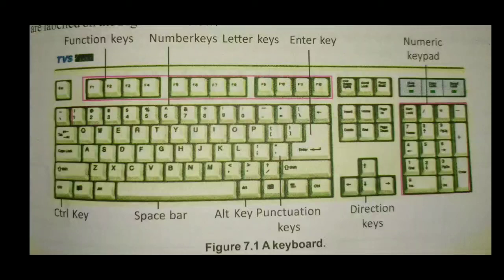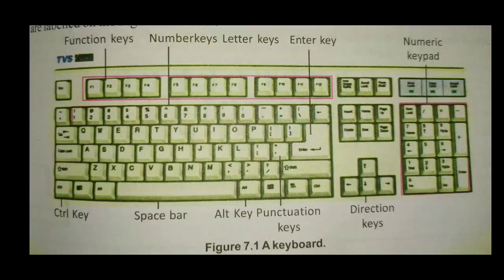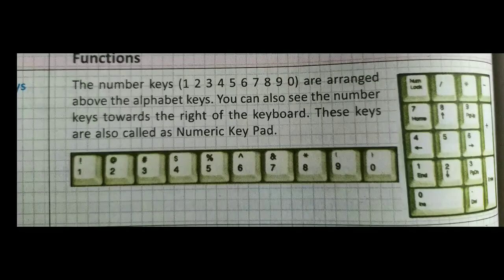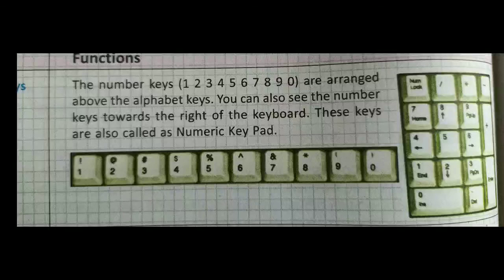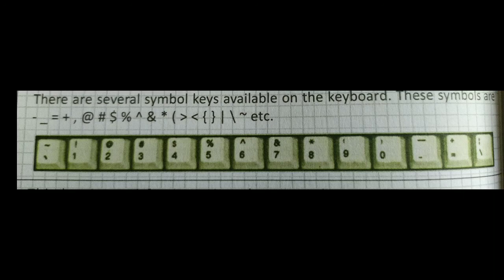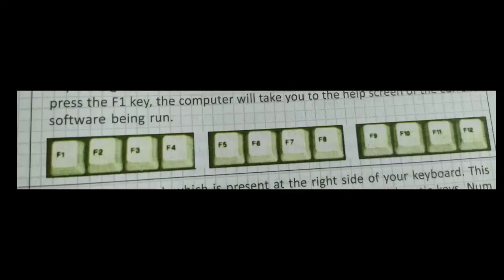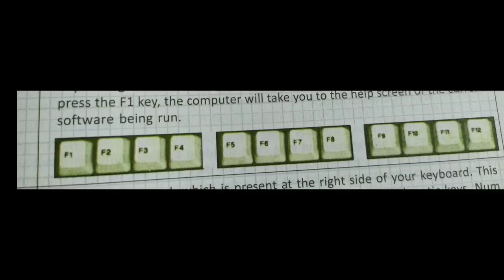IX Data Entry and Keyboard Skills:- Keyboard and it's Keys